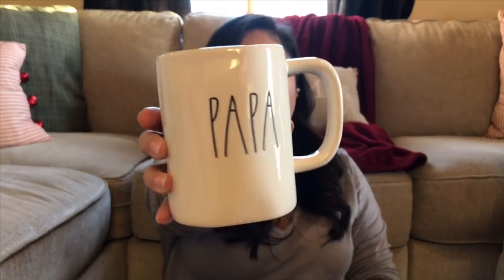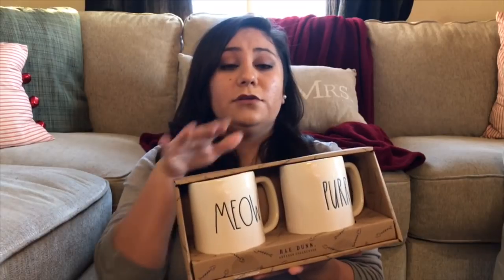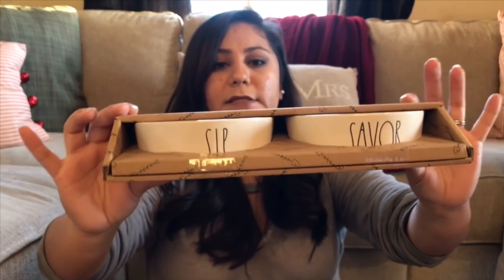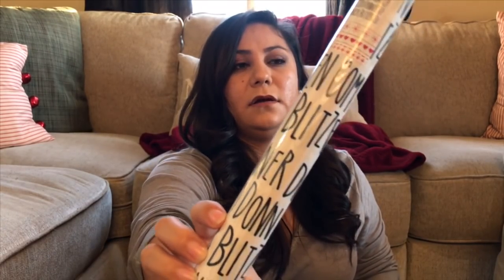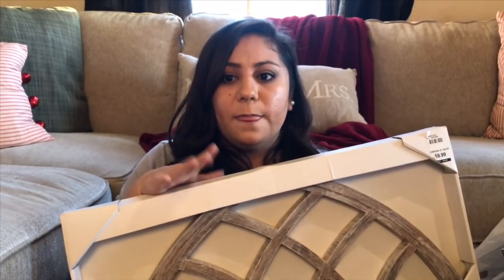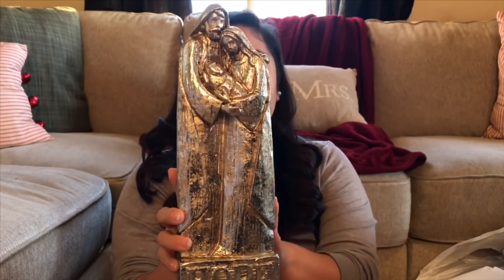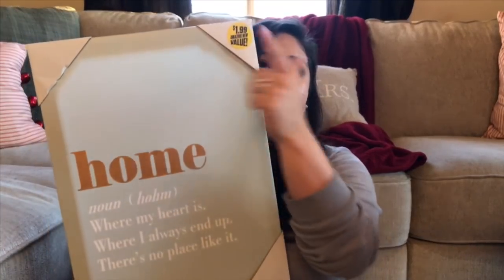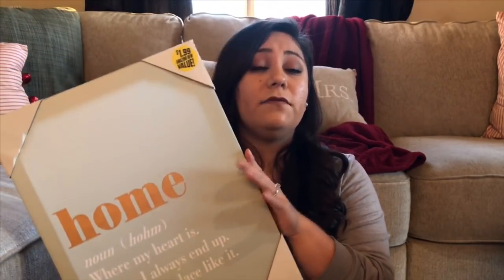Rae Dunn Haul / Christmas Gifts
Hi Friends just a quick little Rae Dunn haul along with a couple of other finds from Bealls Outlet and the 99 cent only store I hope you enjoy this video and don't forget to subscribe to my channel if you aren't already.